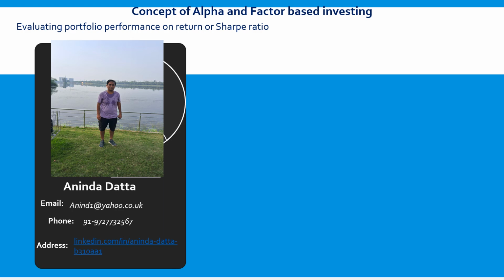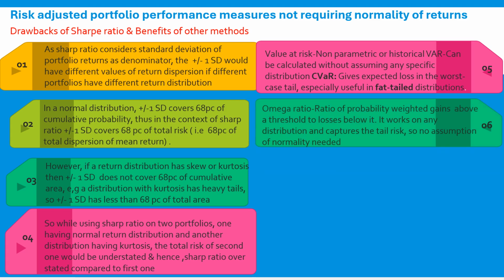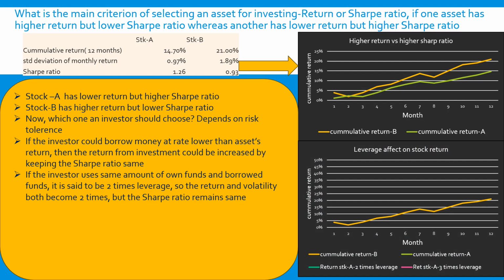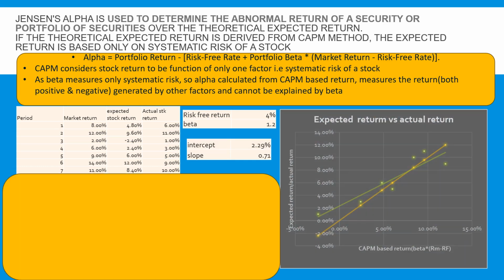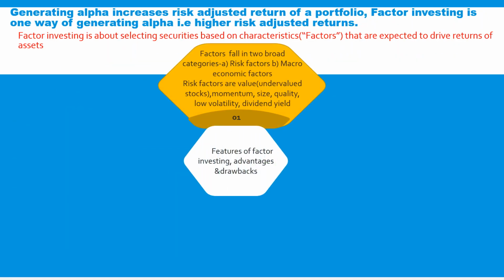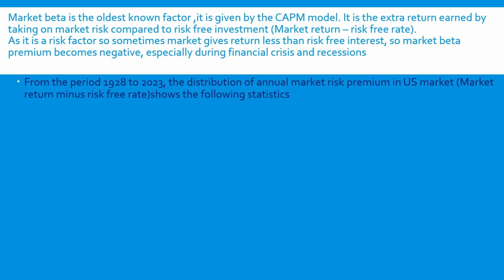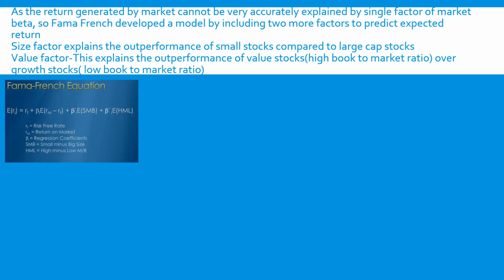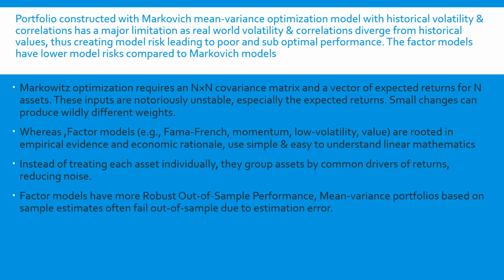Benefits & drawbacks of Sharpe ratio, Factor based investing, the methodology and concept of alpha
Whether to evaluate a portfolio based on return or Sharpe ratio in case of conflict between the two metrics,  draw back of Sharpe ratio due to normality assumption,  method of increasing return from a portfolio by leveraging & keeping the Sharpe ratio unchanged, the concept of Jenson's Alpha & it's graphical depiction, the concept of multi factor investing & Fama French equation, methodology of factor based investing, advantages of factor based investing over mean variance optimization model